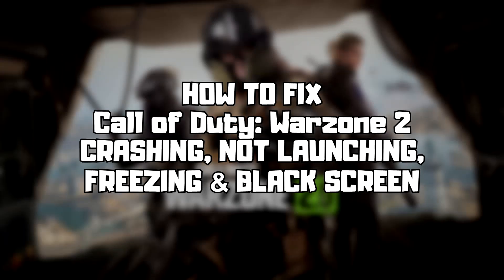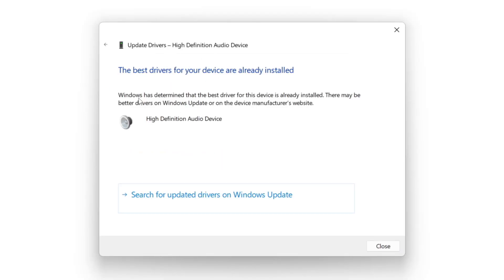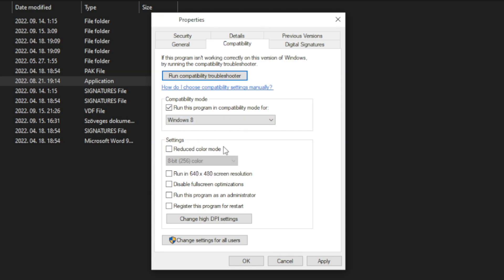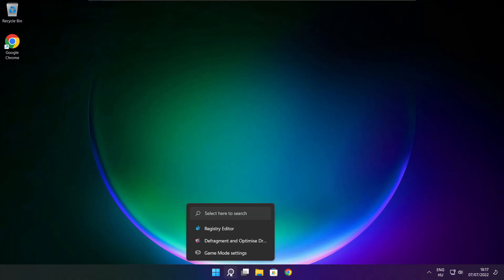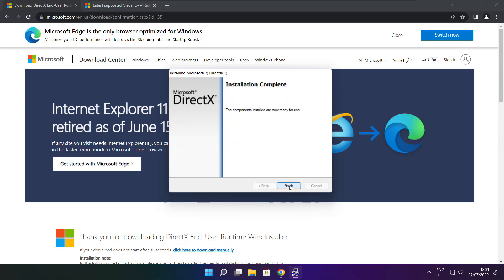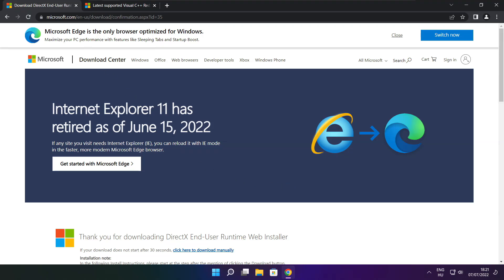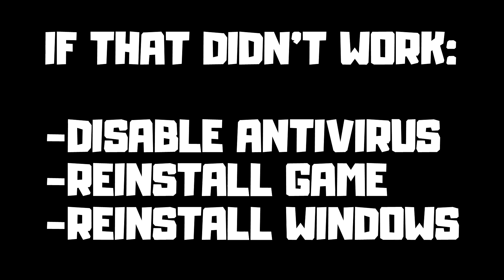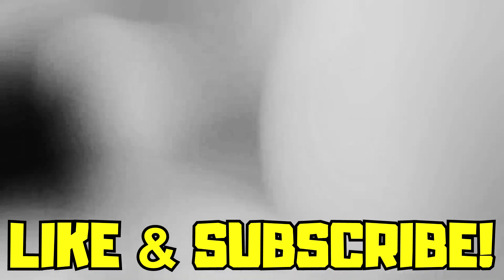FIX Call of Duty: Warzone 2 Crashing, Not Launching, Freezing & Black Screen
In this video I am going to show How to FIX Call of Duty: Warzone 2 Crashing, Not Launching, Freezing & Black Screen | COD MW2 WZ 2.0

FIX Call of Duty: Warzone 2 Game Unable to start, Stuck On Loading Screen Issue & Crashing at Startup & Not Opening, Not Working, FPS Problem, Fatal Error & Display Problems
1. Update Graphics Card Driver
2. Update Audio Driver
3. Verify Game Files
4. Run compatibility mode
5. Disable Fullscreen optimizations
6. Run this program as an administrator
7. Update Windows
8. Install DirectX
9. Install Visual C++ Apps
10. Disable Not Used Applications
11. Run sfc /scannow
12. Disable Antivirus
13. Reinstall Game
14. Reinstall Windows
Problem Solved!

🖥️ PC Specs:
CPU: Intel Core i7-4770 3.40GHz
Memory: 16GB HyperX DDR3
HDD: Toshiba 1TB
SSD: Kingston 240GB
Graphics Card: ASUS GeForce RTX 3060 12GB GDDR6
Operating System: Windows 10/11

How to fix warzone crashing pc